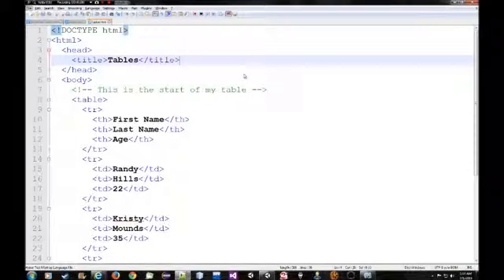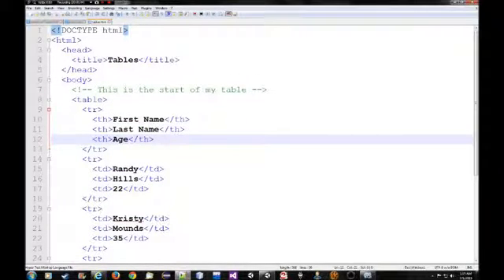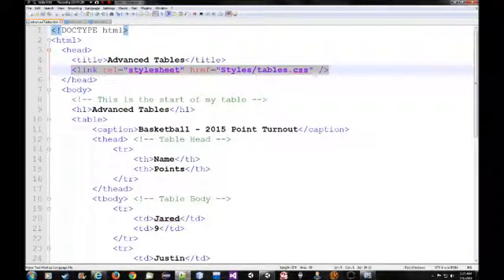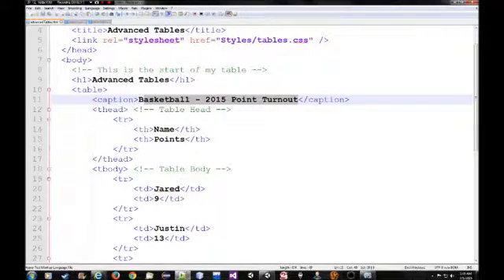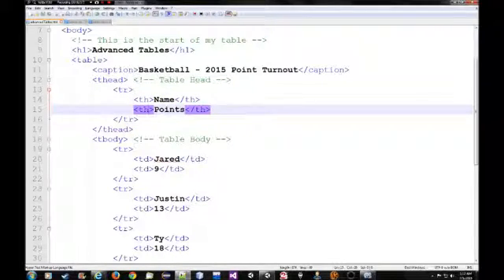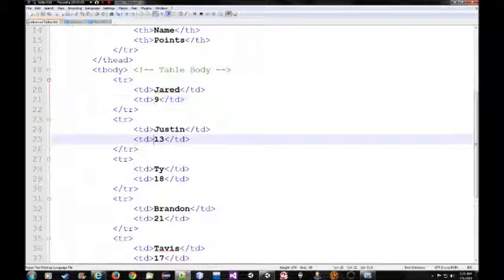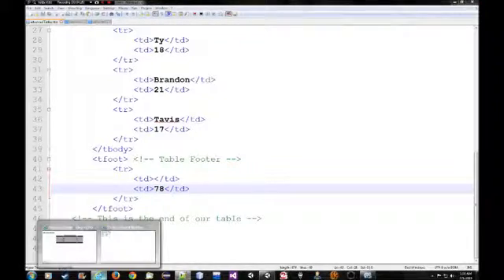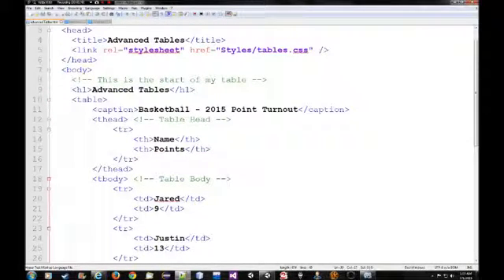HTML Tutorial - Advanced Tables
iTzRumskii94's HTML Tutorial
We talked about tables a couple of videos ago. Now, we are going to discuss other elements you can use within our tables to provide more structure: caption, thead, tbody, tfoot, etc. These elements make structuring tables and styling tables easier and better.